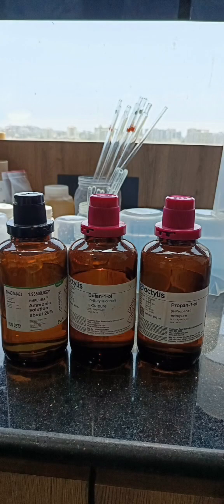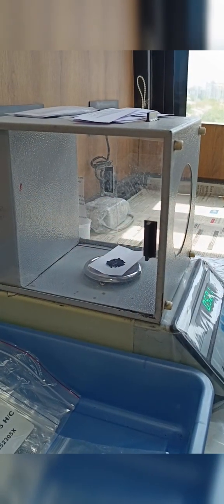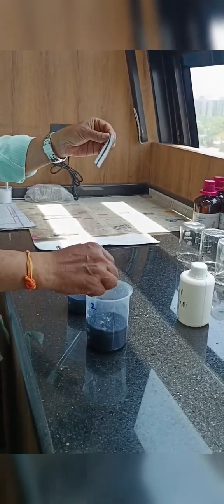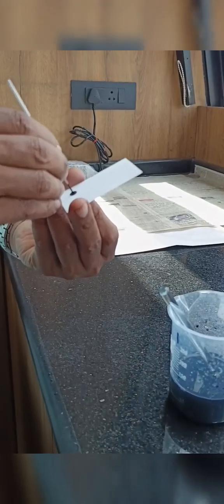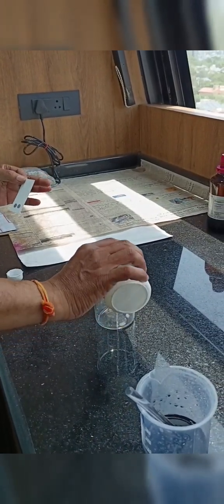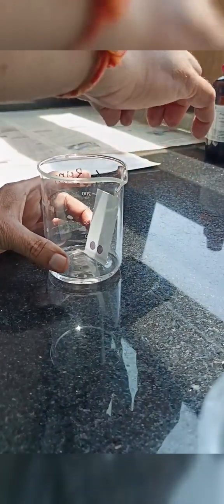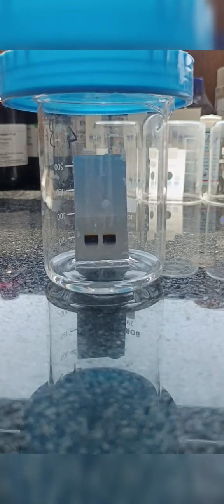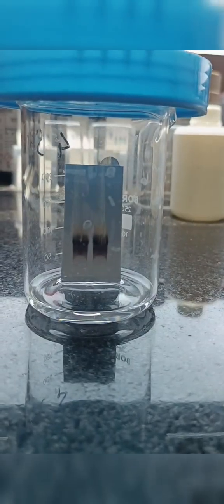How to Perform Thin Layer Chromatography (TLC) Perfectly!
Unraveling the magic of Thin Layer Chromatography (TLC)! ✨ In this video, we'll dive into how this powerful technique separates mixtures, making it a cornerstone in chemistry labs. Learn the basics, see a demonstration, and understand its key applications.